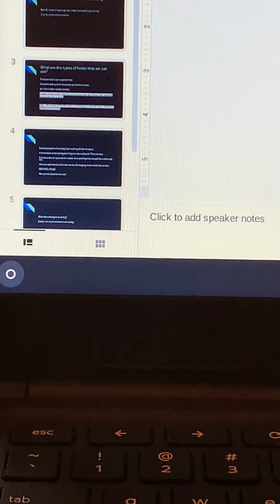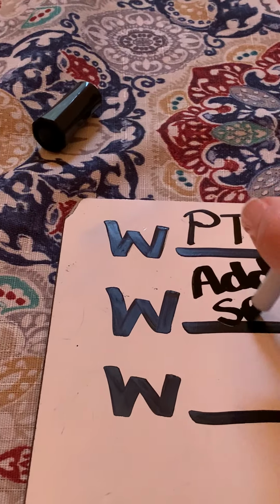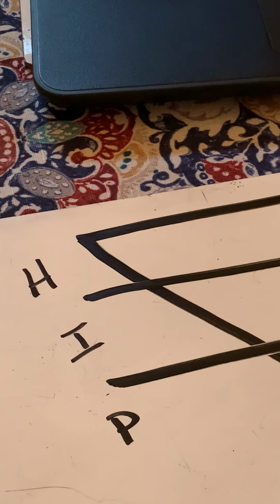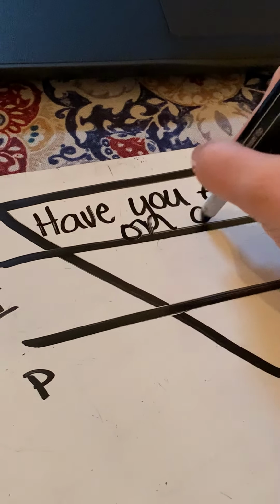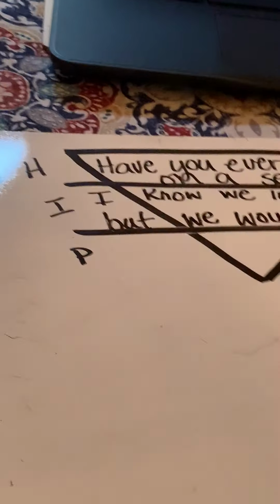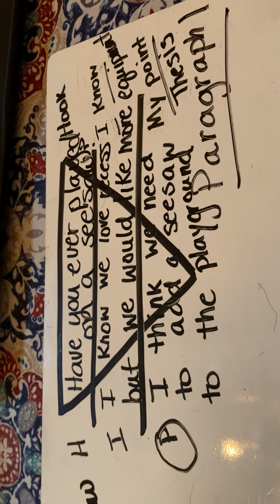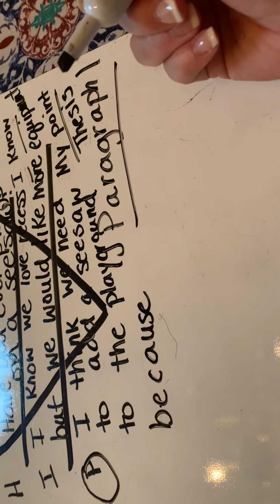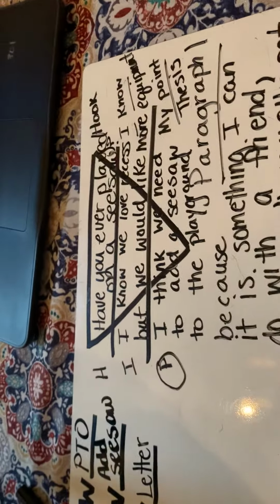Learn how to complete the first triangle